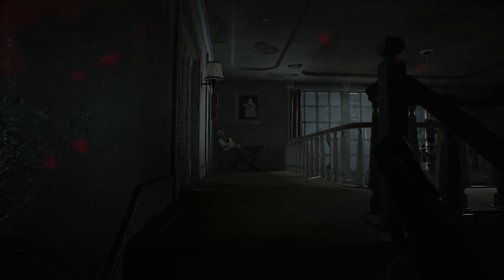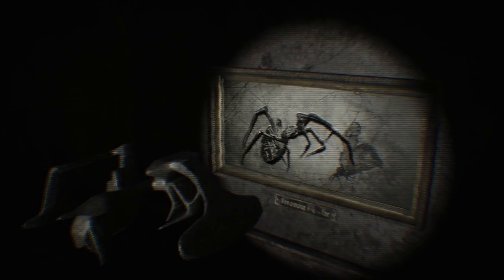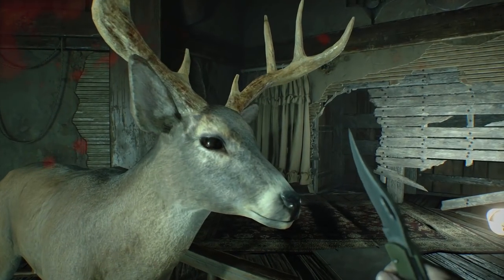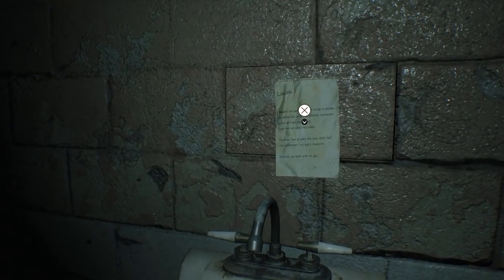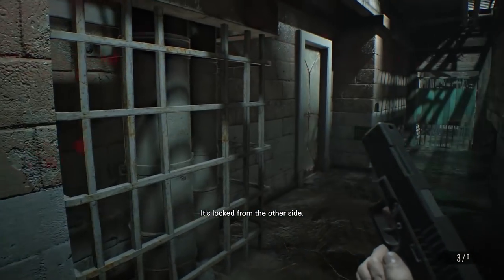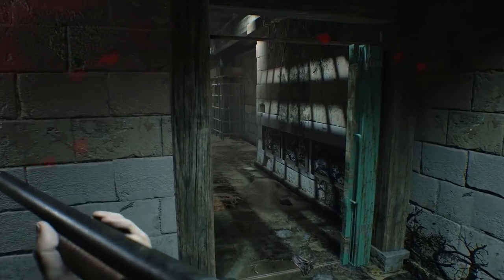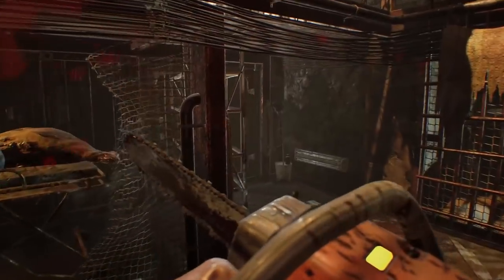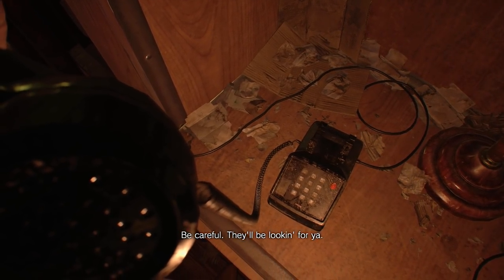Molded Monstrosities || Resident Evil 7 #2 (Playthrough)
Ethan searches for a way to escape the Baker Family house after his close encounter with both Mia and Jack. In episode 2 of our playthrough for Resident Evil 7 we encounter a terrifying monster known as The Molded, face off against Jack Baker once again and continue to speak with the mysterious Zoe. So sit back, relax and enjoy part 2 of Resident Evil VII.

You've been watching SuperHorrorBro Mike and this was part 2 of a full playthrough for Resident Evil 7.